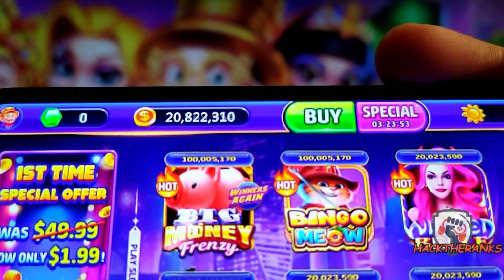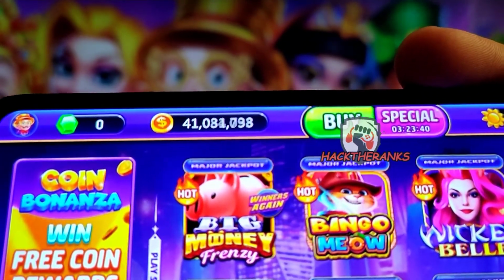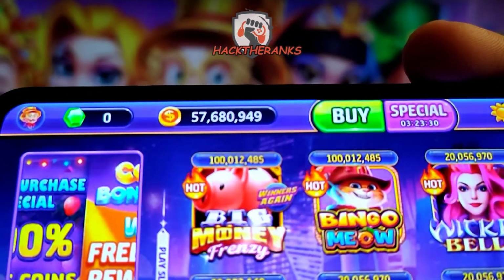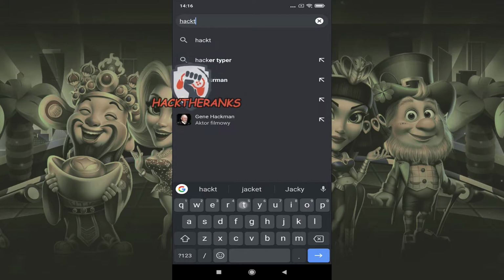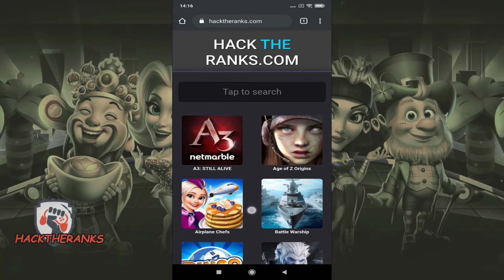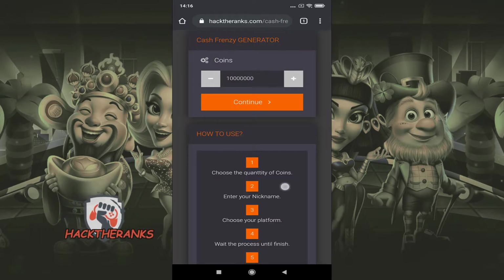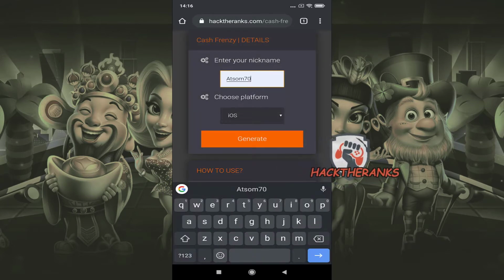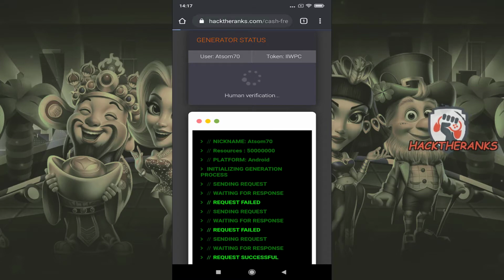⭐ How To Hack Cash Frenzy 2022 💥 Easy Tips To Get Coins 💥 Working on iOS and Android ⭐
Hi there gamers! Here we are relating you our brand-new 2022 uptade Cash Frenzy hack Tutorial. Our Cash Frenzy Cheat Guide works on Android and iOS Mobile phones. Using this method anyone can easily acquire thousands of Coins and also massively improve gaming experience. Everything you require to do is stick to our video guide. Enjoy!

How to hack Cash Frenzy? It is an easy as pie procedure if you follow these quick actions, you'll be able to do it in just a matter of minutes.
Cash Frenzy Hack is developed and protected by the best coder, This Cash Frenzy hack has been used by manies users now, we obtained fantastic reviews and has no bad feedbacks froom them.